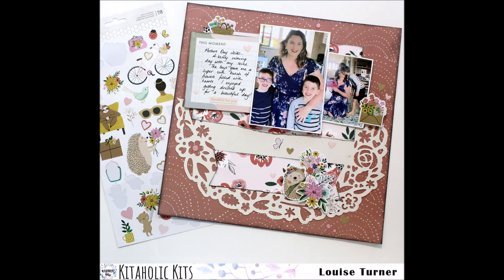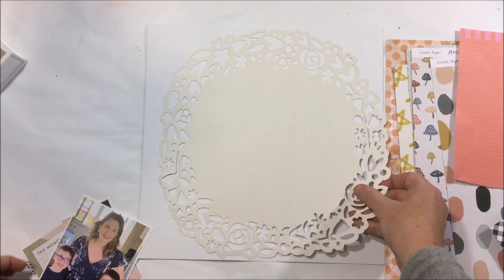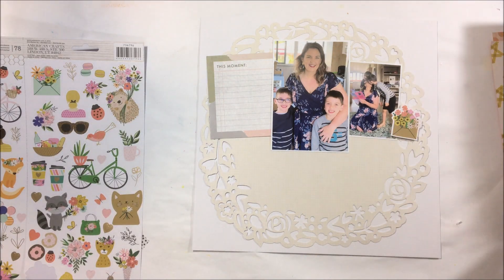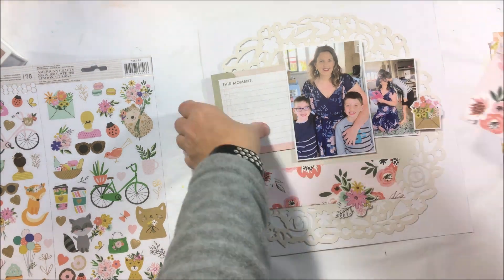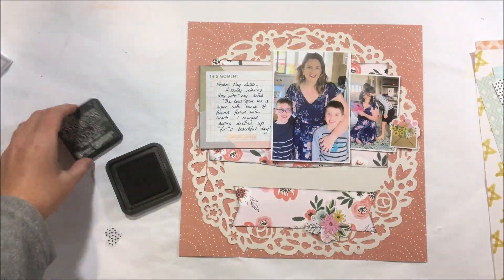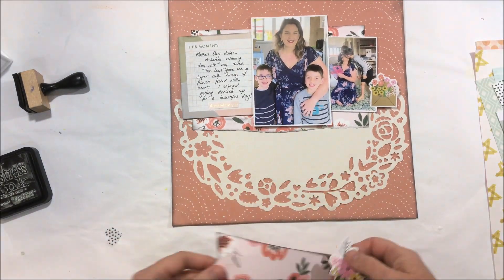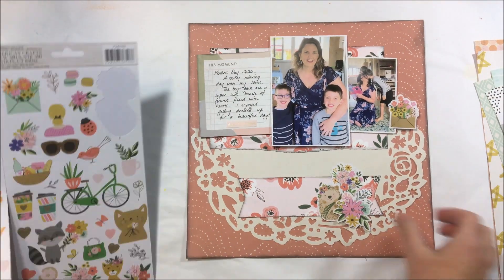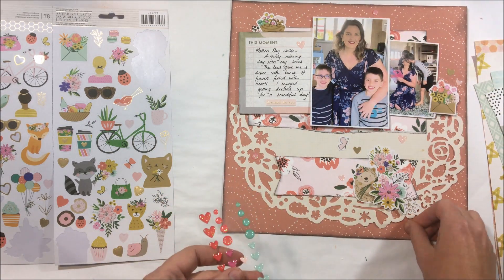Kitaholic Kits - 12x12 Scrapbooking Layout with Louise - Mothers Day